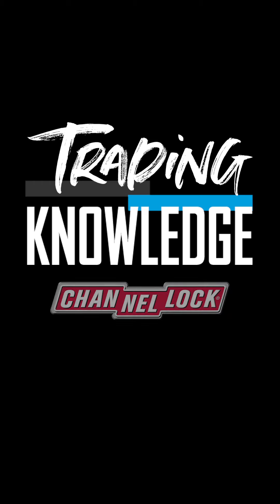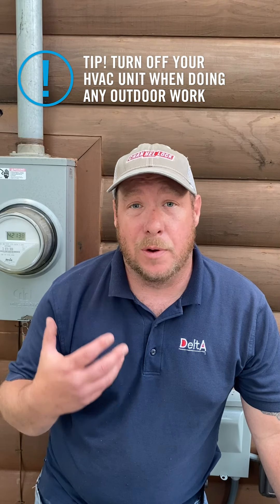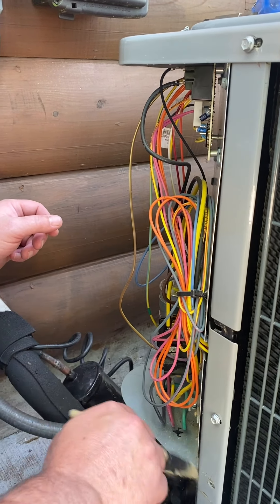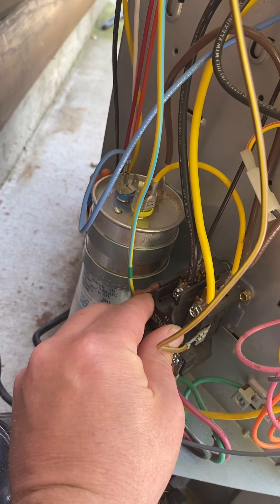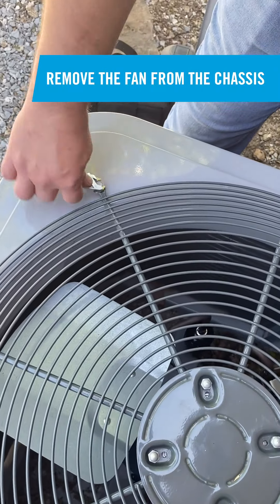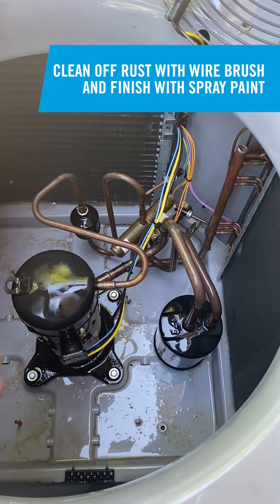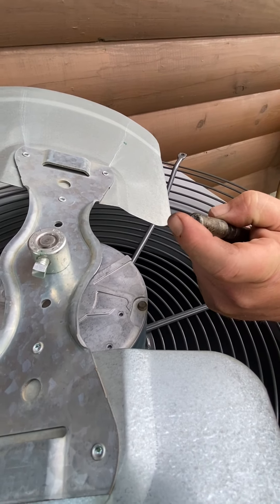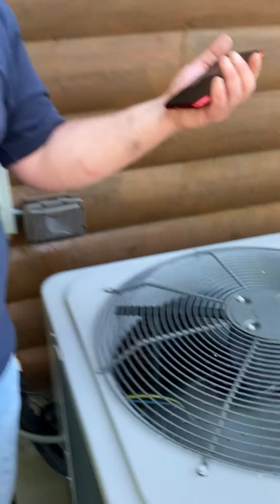Trading Knowledge Episode #6: Residential HVAC Maintenance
Rocky Hyatt walks us through some more HVAC tips and shows trades students what to expect on the job in this week’s Trading Knowledge. Make sure to tag a future HVAC pro for a chance to win some CHANNELLOCK® tools.

To reduce the risk of personal injury and property damage, read and follow all related product manufacturers' instruction manuals and information before performing any of the applications shown. Some construction-related applications shown may not be allowed in your local area. Consult your local authority having jurisdiction (AHJ) before starting work for information on permits, applicable codes, and other regulations. Channellock, Inc. disclaims any responsibility for any damage to property or injury to persons as a result of misuse of the information provided.